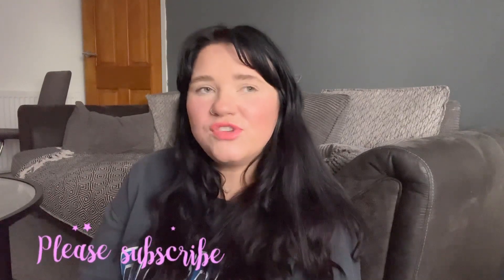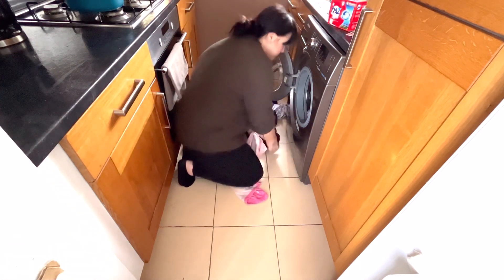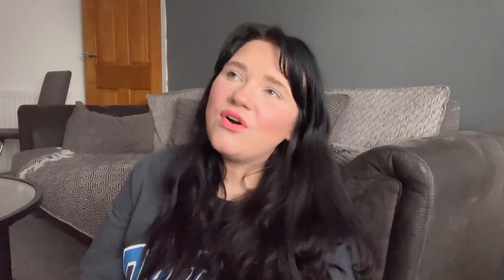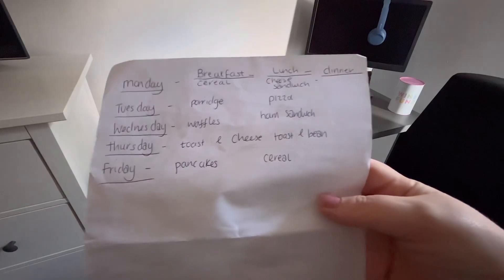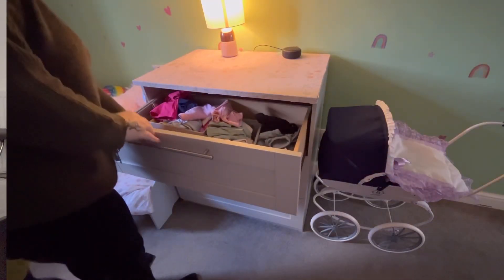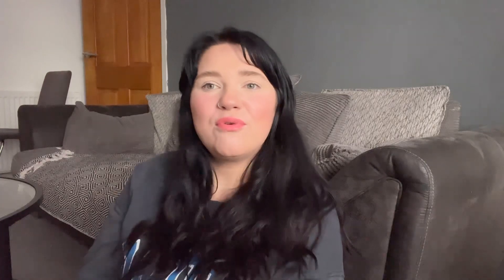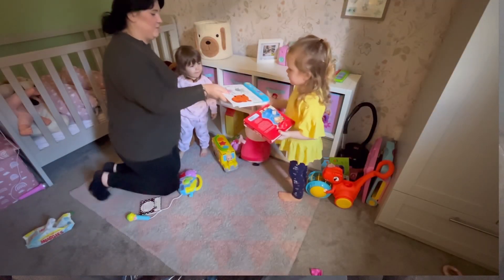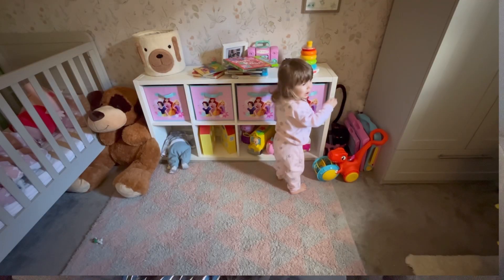DO THESE THINGS TO MAKE YOUR LIFE EASIER- MUM TIPS&TRICKS TO MAKE YOUR DAYS RUN SMOOTHLY